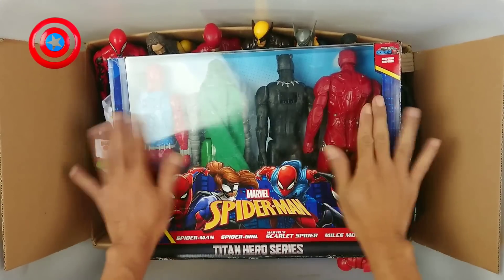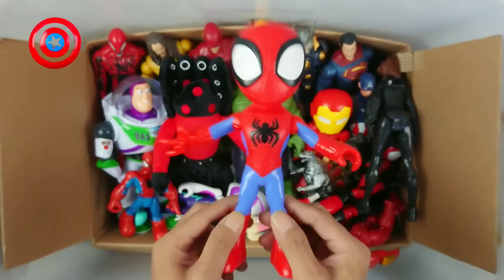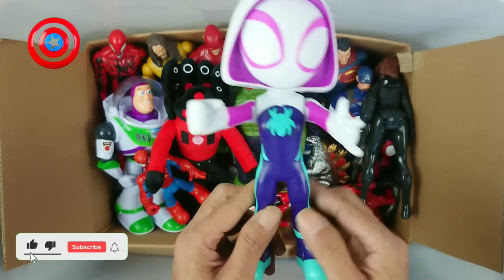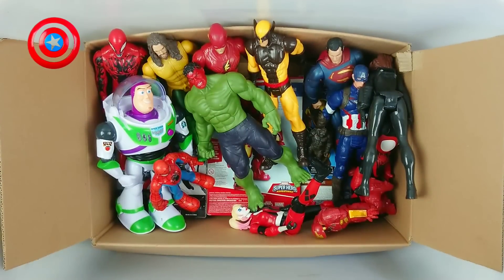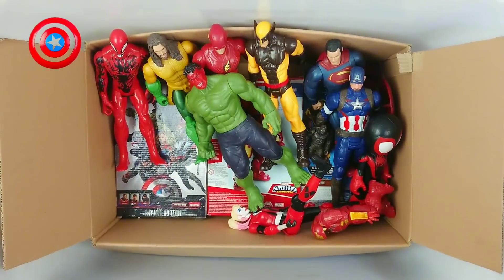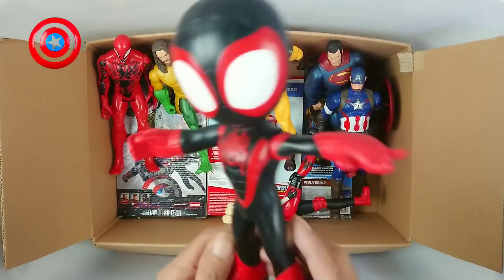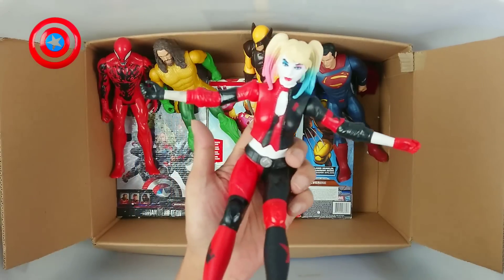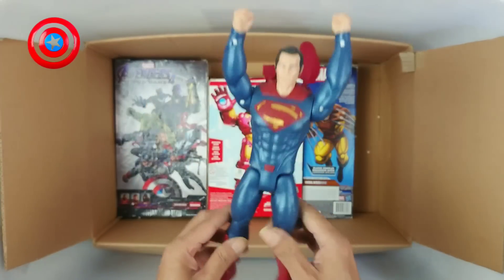Multiverse of spiderman vs speakerman hulk ironman kong godzilla superhero batman dc vs avengers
Multiverse of spiderman vs speakerman hulk ironman kong godzilla superhero batman dc vs avengers skibidi toilet,marvels amazing friends spidey toys